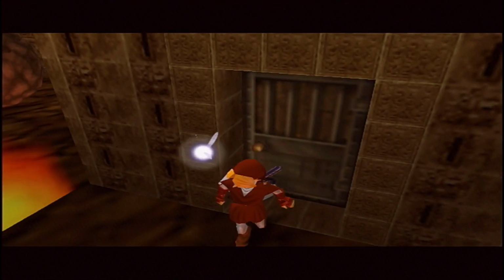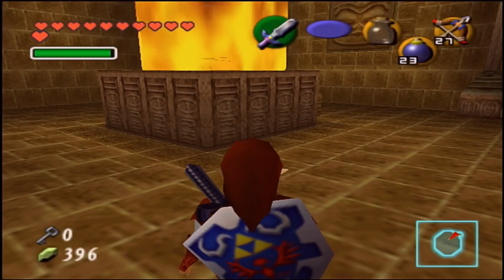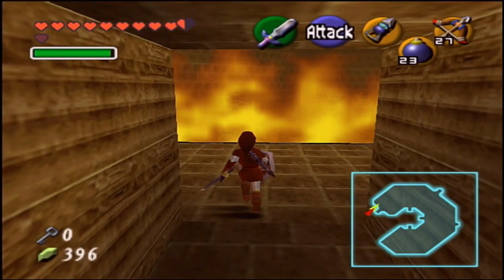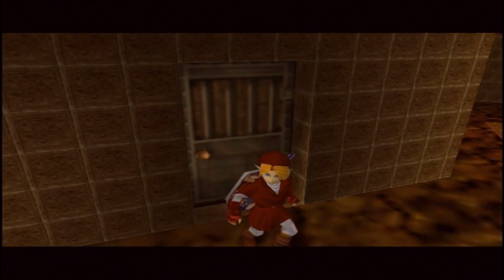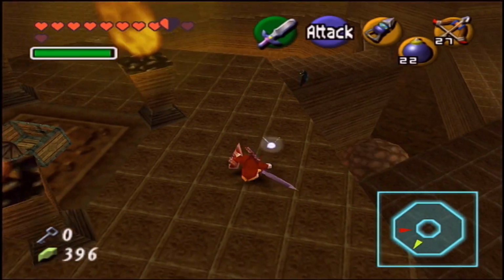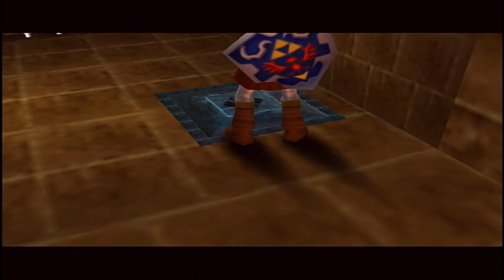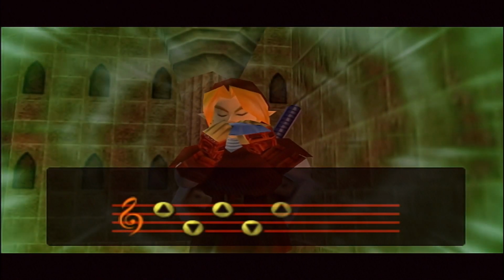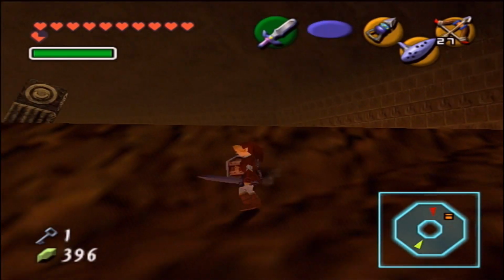Flared Up Dancers!! | Ocarina Of Time (VC) Episode 21 | w/Proxify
Today Prox Gaming Crew in Ocarina Of Time. We continue onwards within the Fire Temple. Also, we challenge our first flared up dancer! 😶
Livestream Schedule:
Youtube Stream: At 6:30pm Est for when stream starts on Thursday. 😎